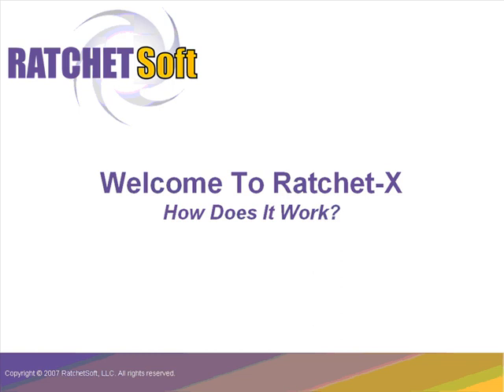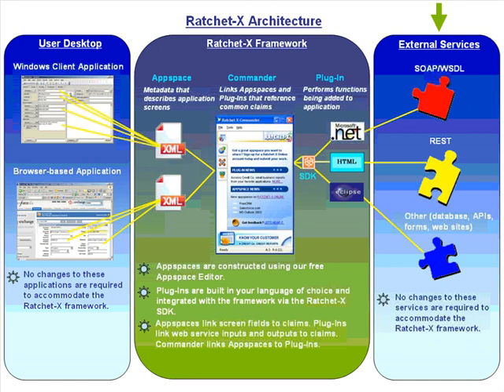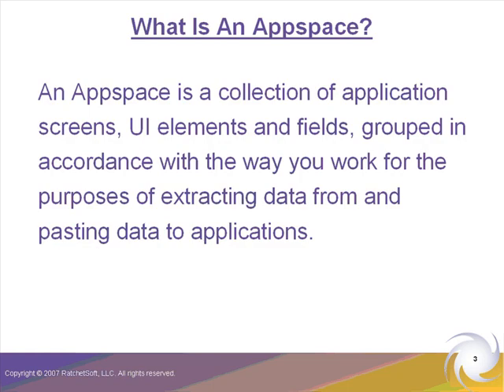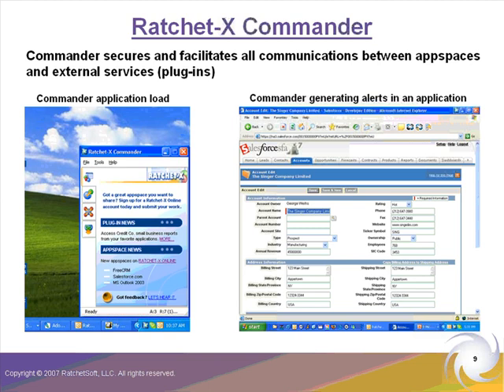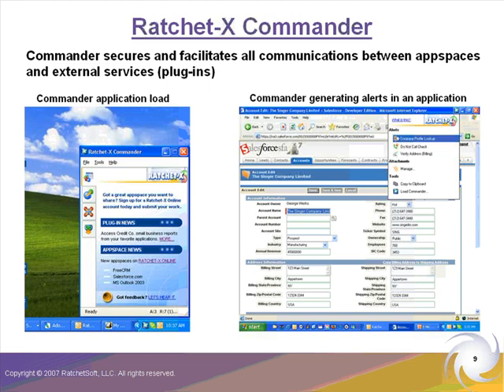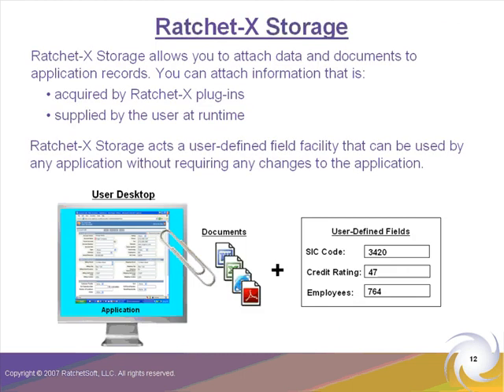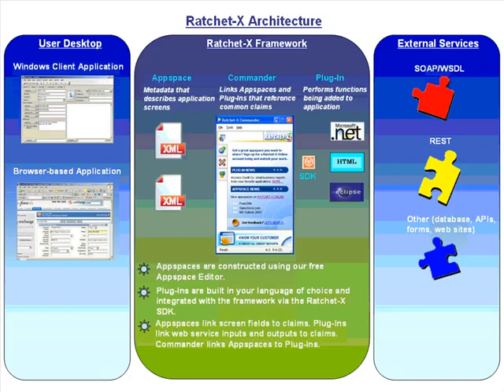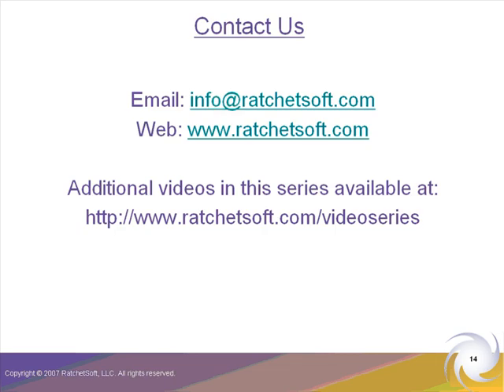How Does Ratchet-X Work?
The second video in the RatchetSoft Video Series describes at a high level, key Ratchet-X platform constructs and how they work together. Ratchet-X allows software users to add new features and data sources to existing applications without having to change those applications in any way.